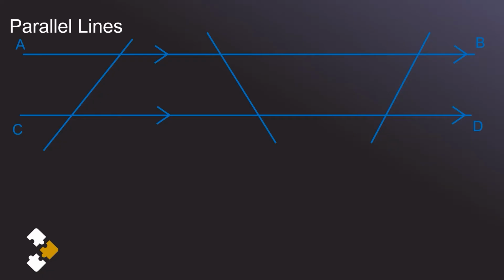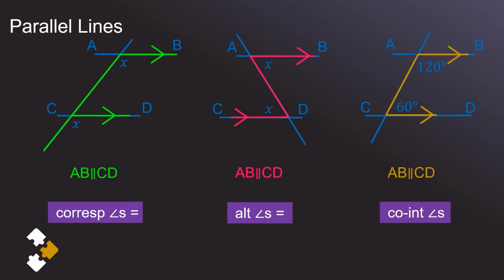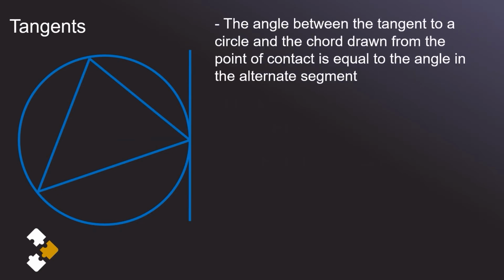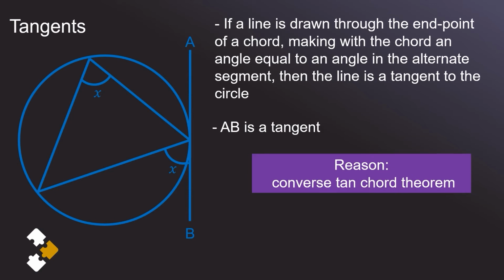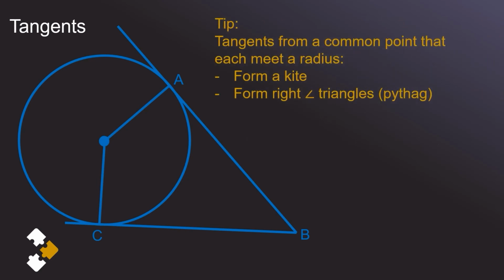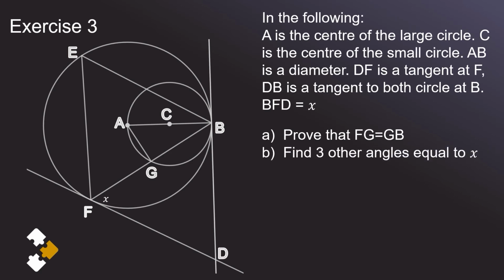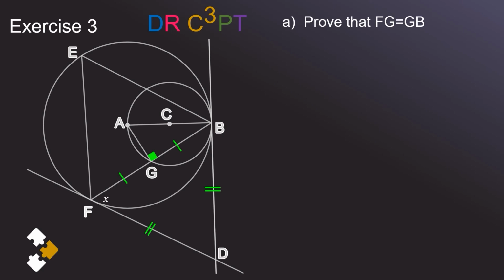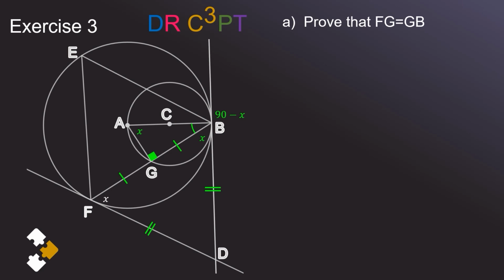Euclidean Geometry - Theorems parallel lines & tangents